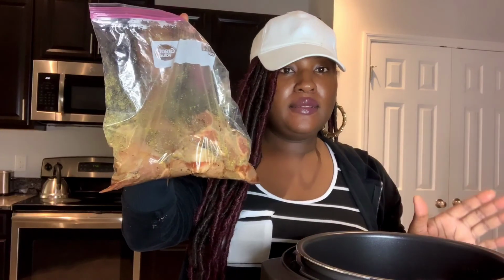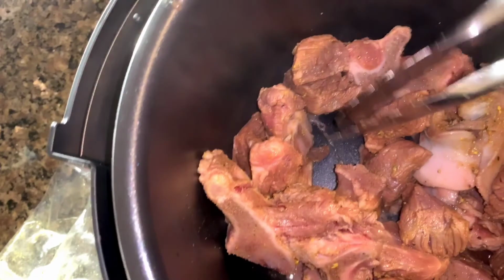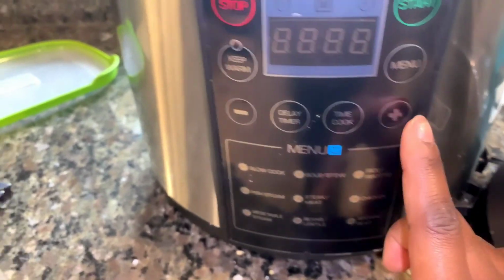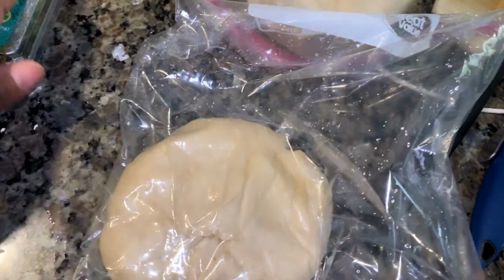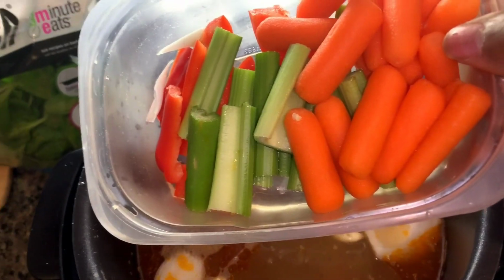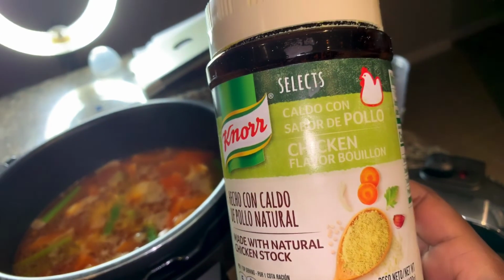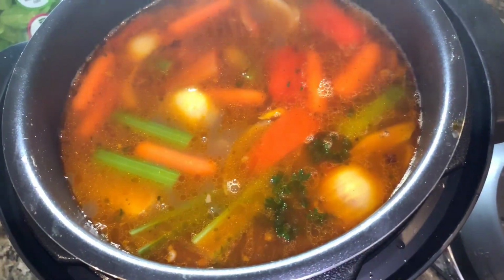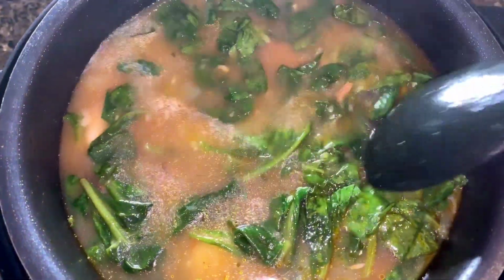How To Make Haitian Bouillon (Bouyon) | Instant Pot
Recipe on how to make Haitian bouillon (bouyon)